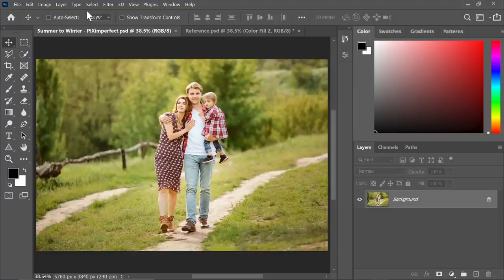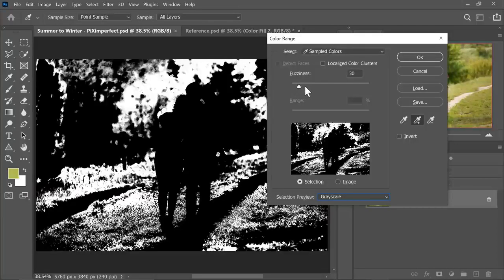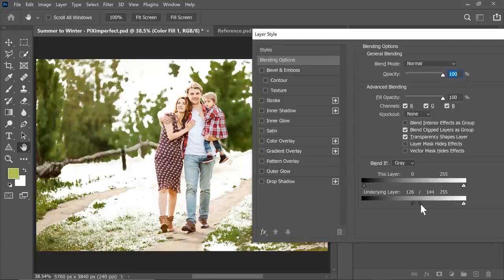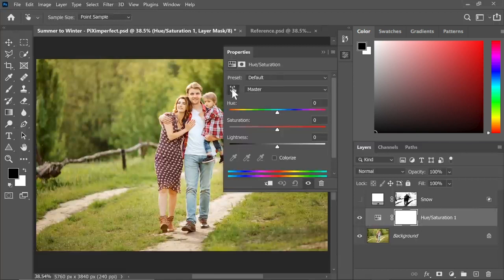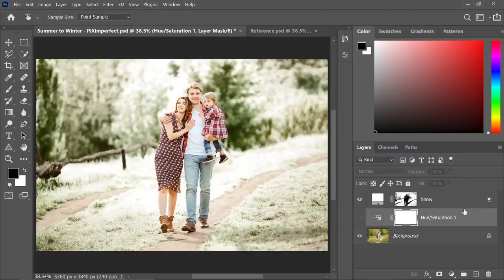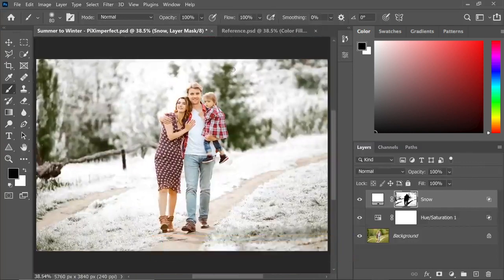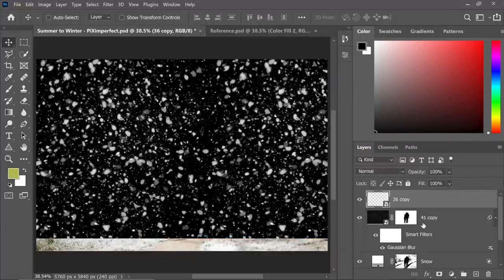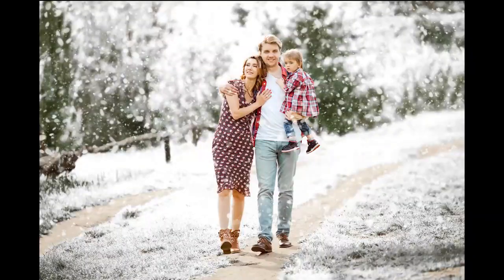Photoshop Tutorial English - Secret Tips To Make Snow in Summer with Photoshop!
The fastest way to change the season from summer to snowy winter in Photoshop! Whether you need a picture of your Christmas card but  no snow, or just want to experience it virtually,  this tutorial will show you how to use color-targeted selection to simulate  snow.